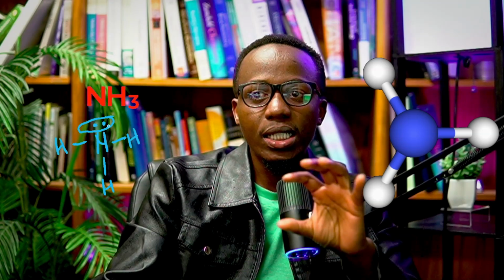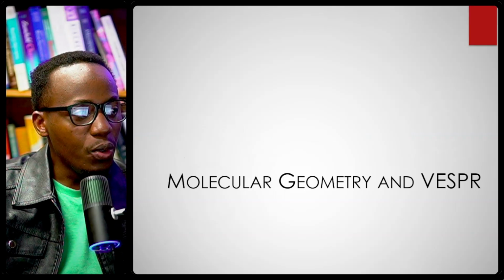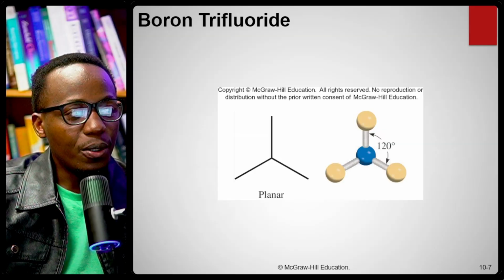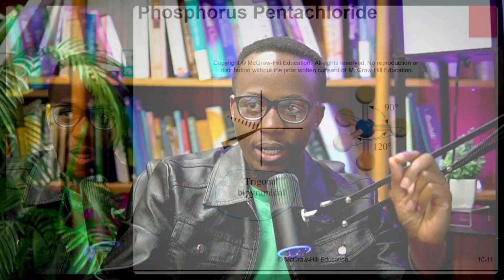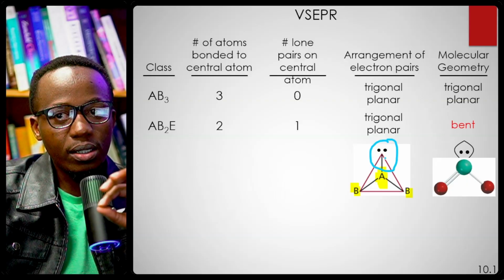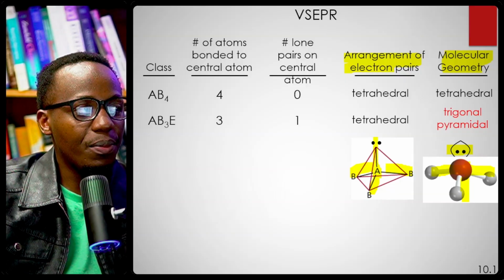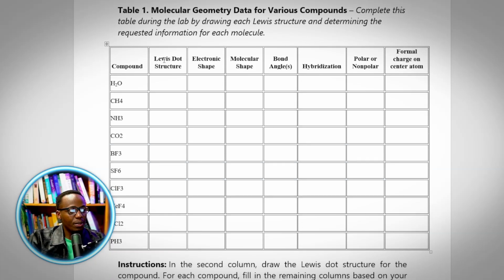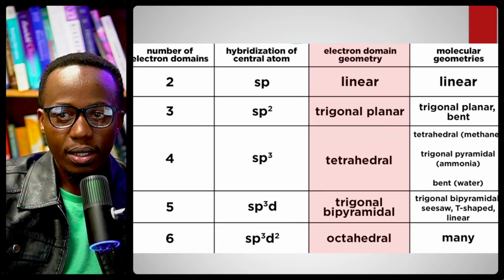Lab 1 - Molecular Geometry